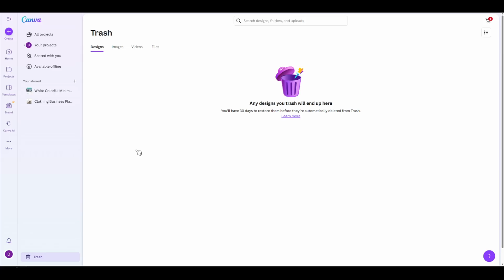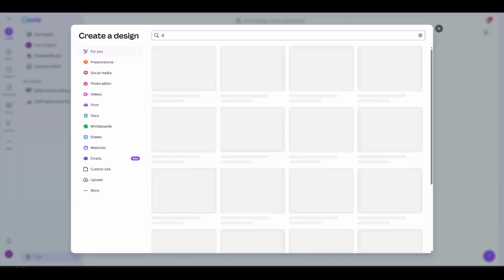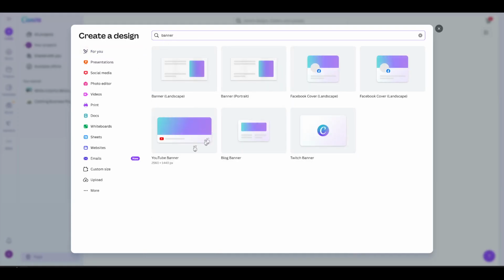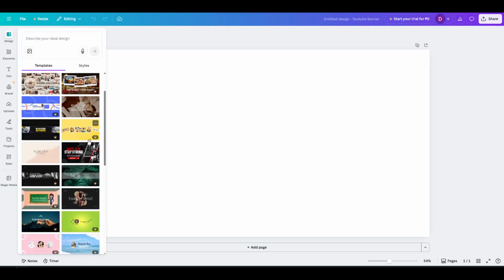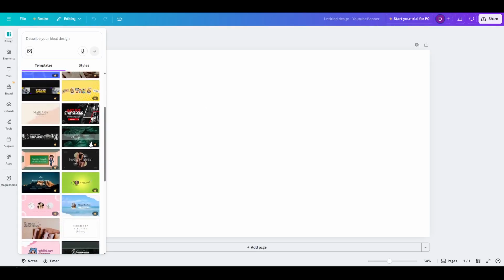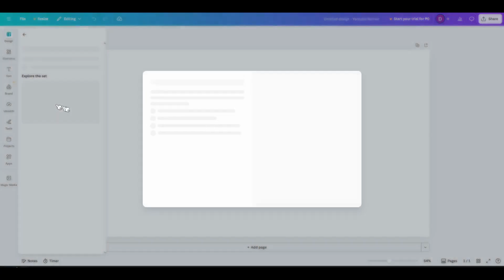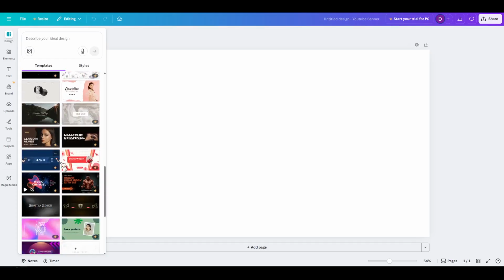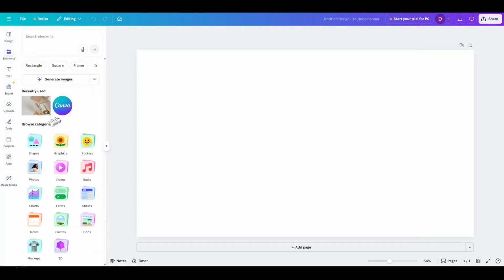How to Make a YouTube Banner in Canva | Canva 2025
Learn how to create a professional YouTube banner in Canva using templates, images, and text. This step-by-step guide helps you design eye-catching channel art that fits perfectly on all devices. Enhance your branding and channel aesthetics easily with Canva.